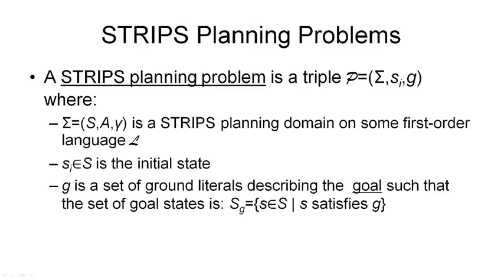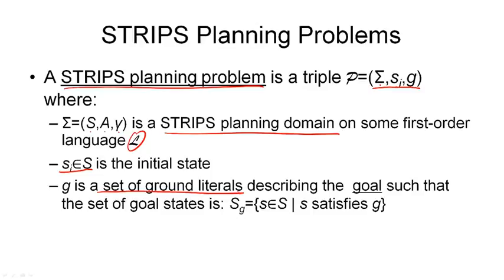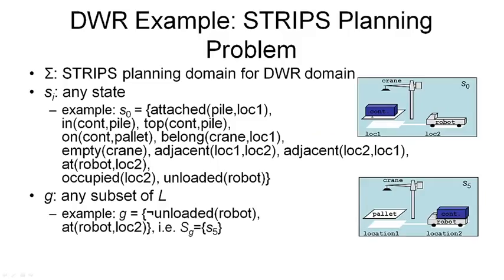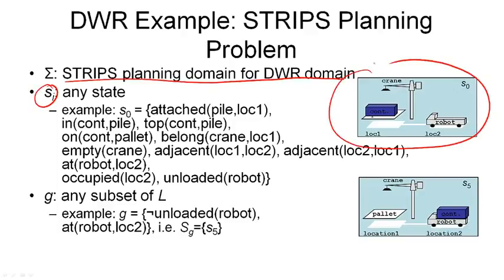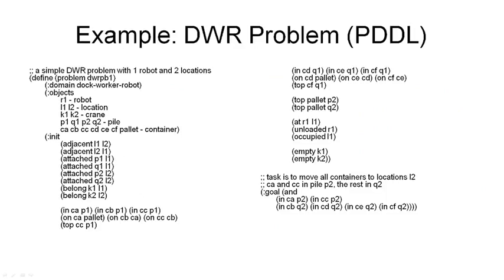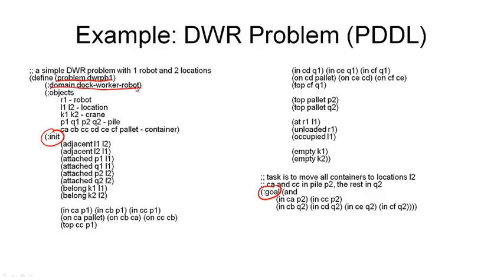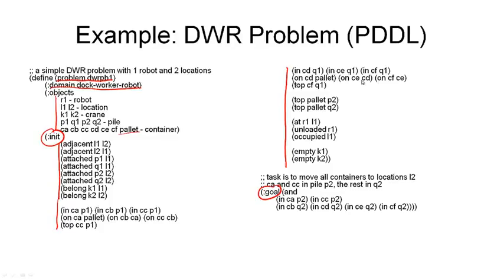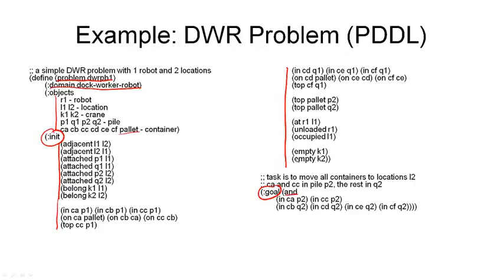2 14 2 8b Domains and Problems 5 17